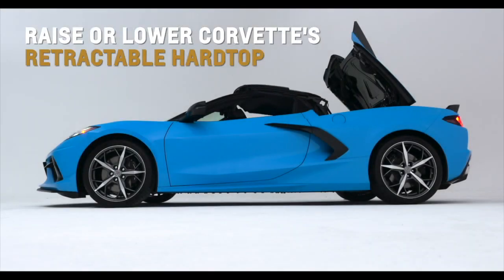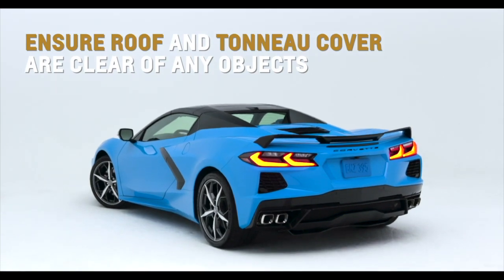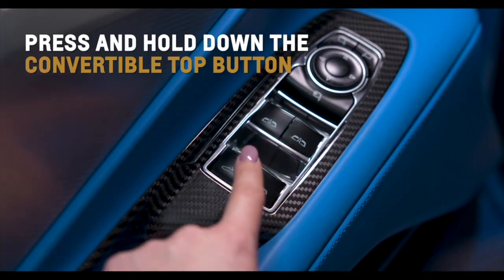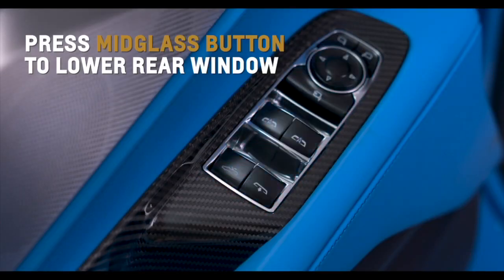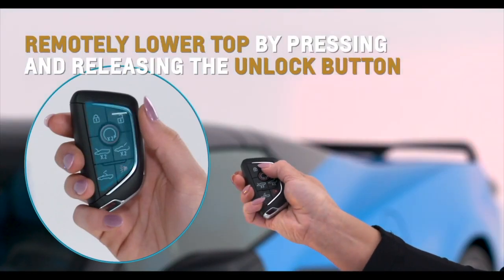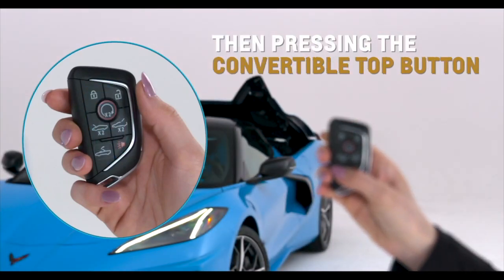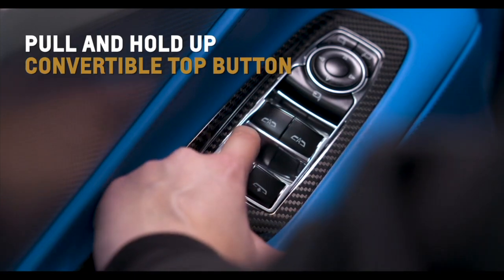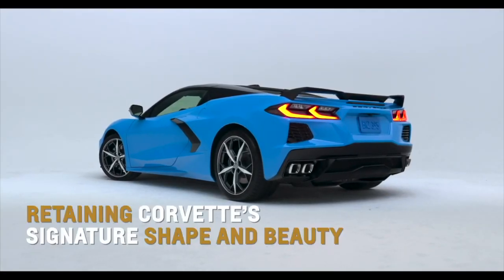Hard Top Convertible Corvette!